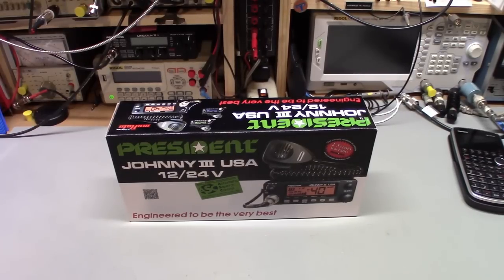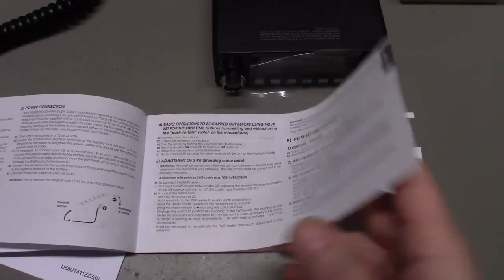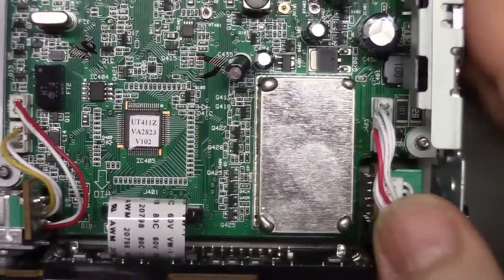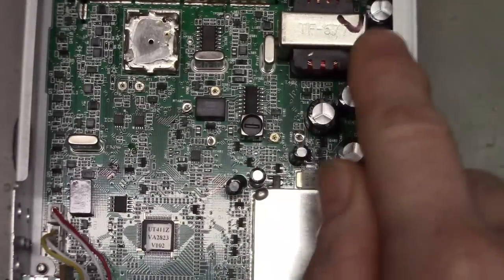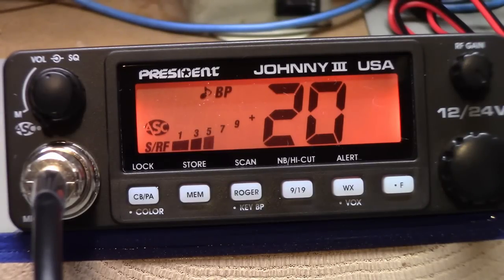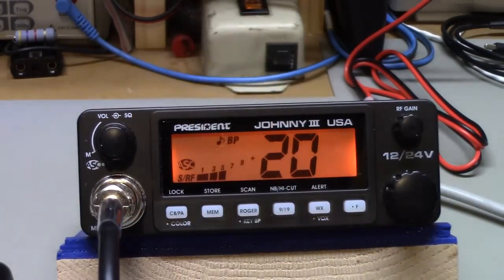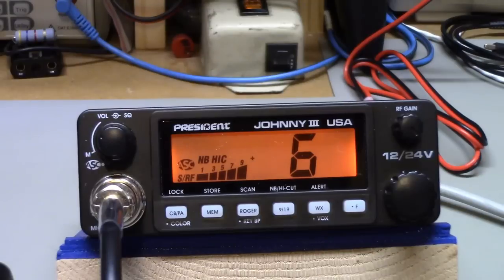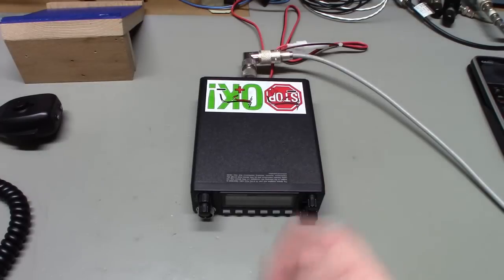Pesident Johnny III USA CB radio review.